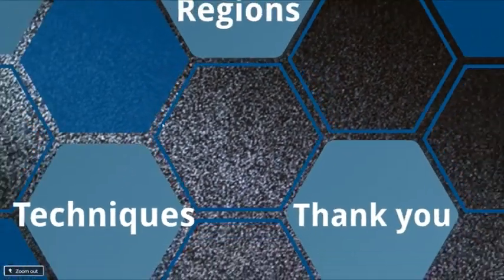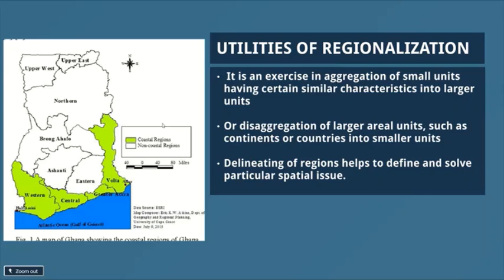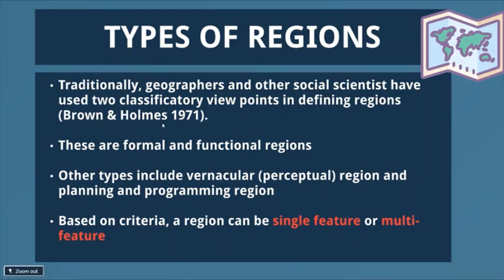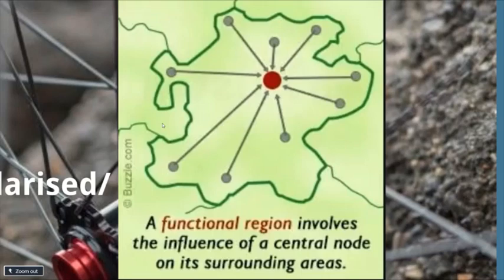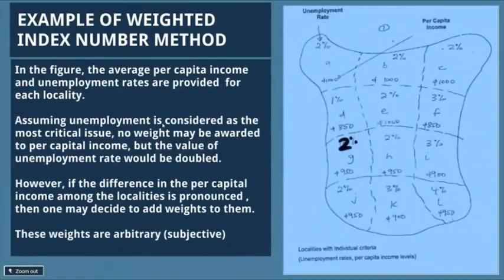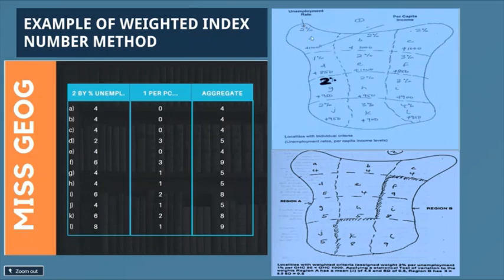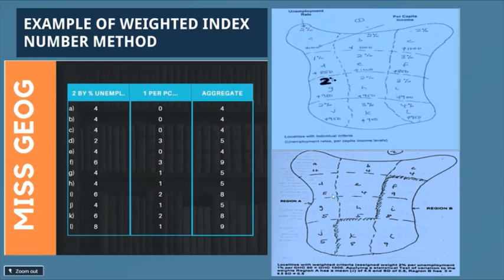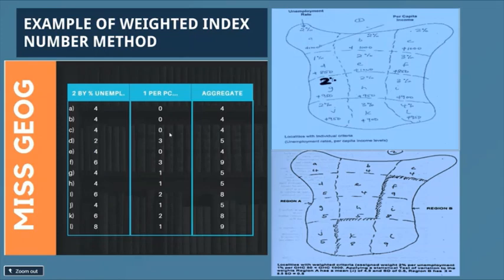REGIONALISATION IN GEOGRAPHY TUTORIAL [Part 1]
How do Geographers create regions? This video presents an exposition about the delineation of regions.